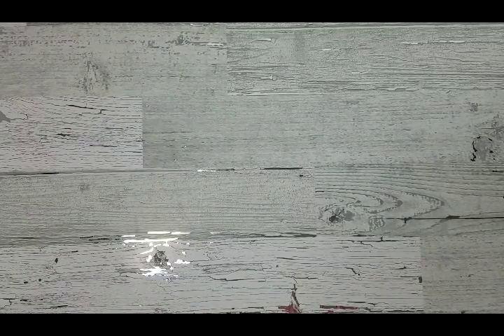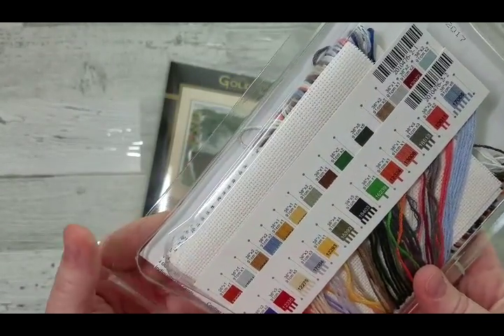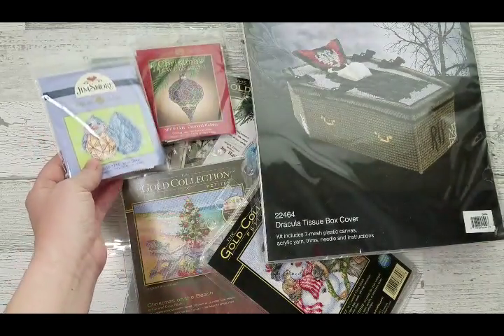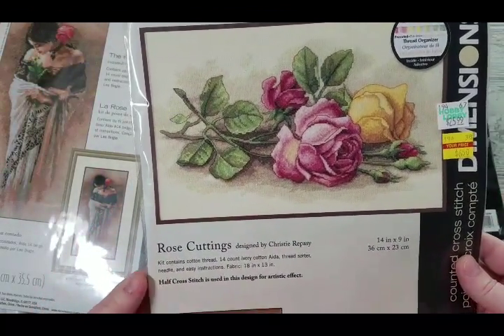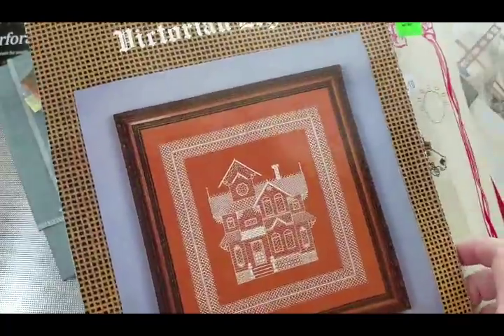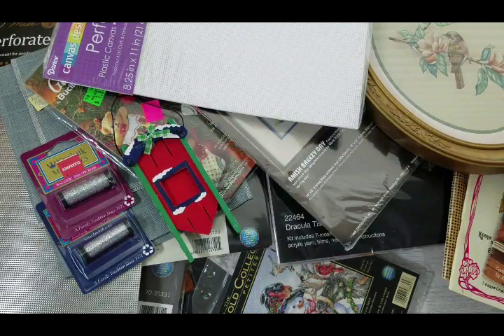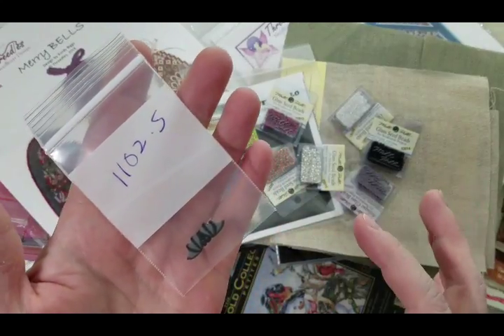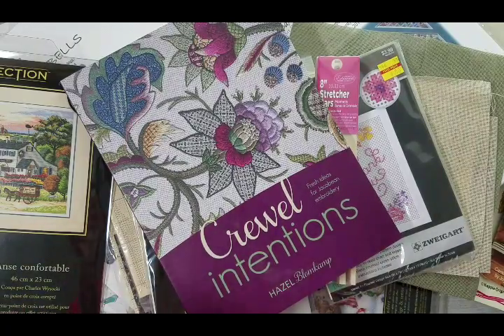50. Feb-Apr. addition to 'pretties'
HI,

during these 3 months I got a big load of stash-kits, fabric, beads, booklets etc. If you stitched any of these patterns/kits share with me if you did any changes to them.